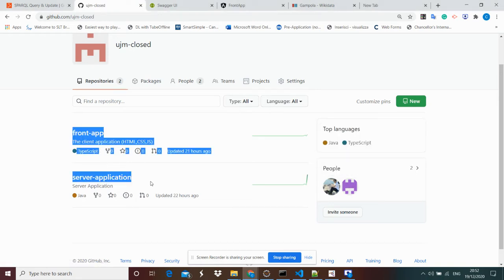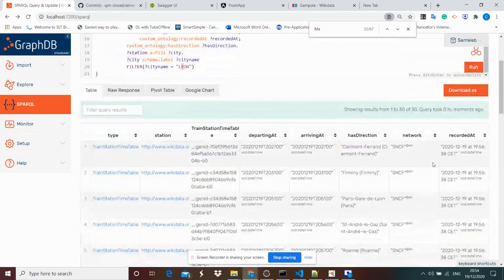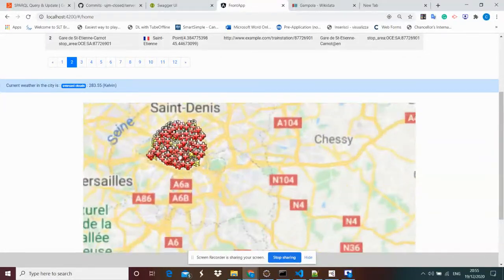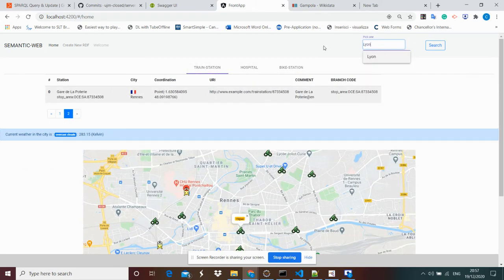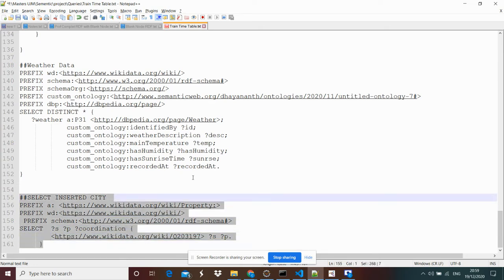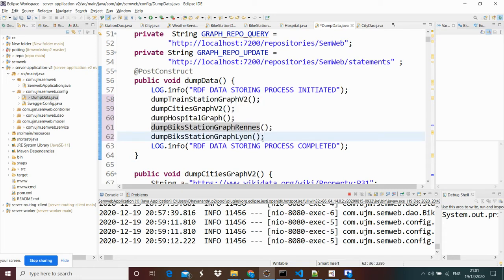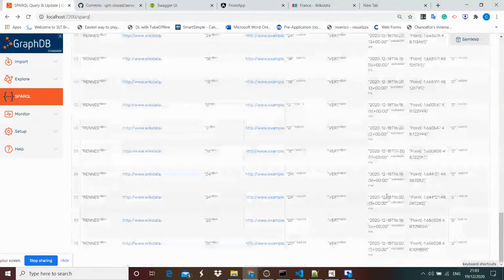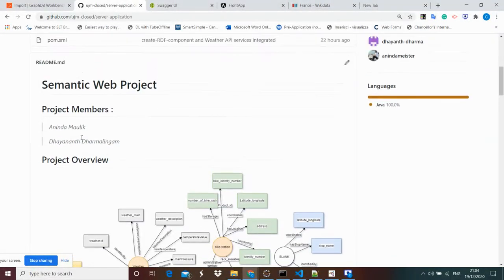Semantic Web Project Demonstration CPS2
Demonstrating Semantic Web Application that has been developed for Academic subject (Semantic Web) in CPS2 Master Program